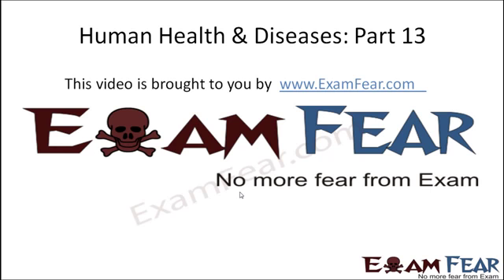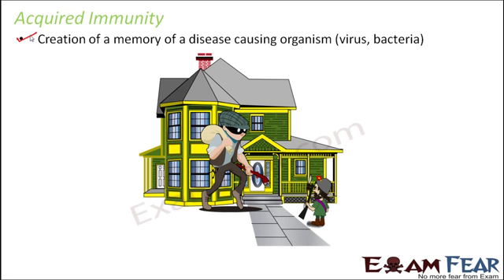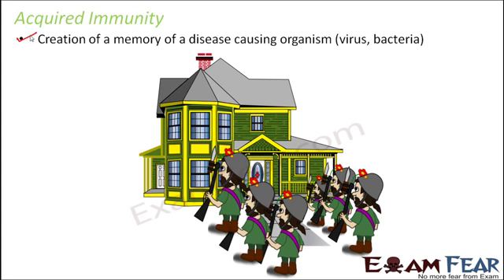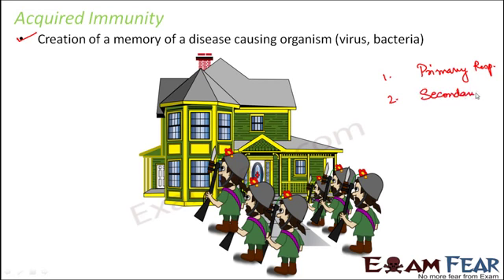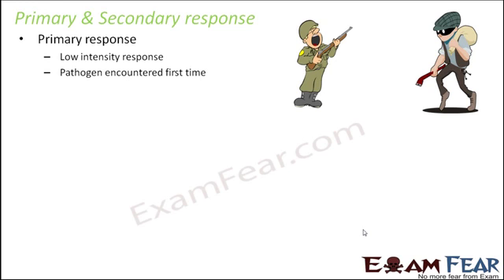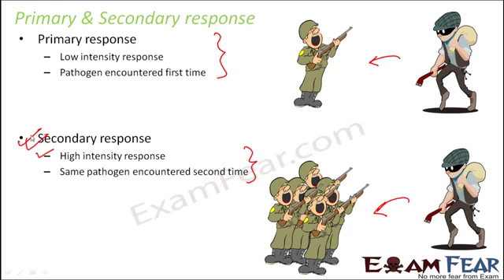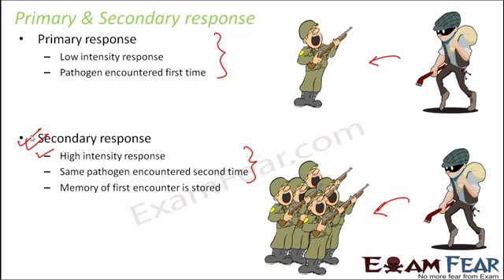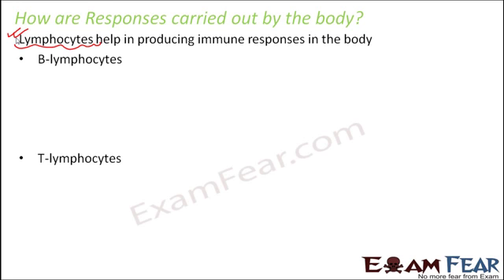Biology Human Health & Diseases part 13 (Acquired immunity, response) class 12 XII